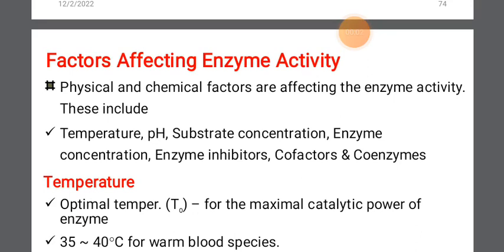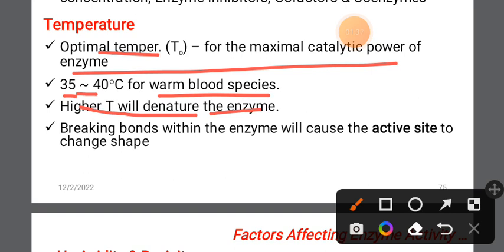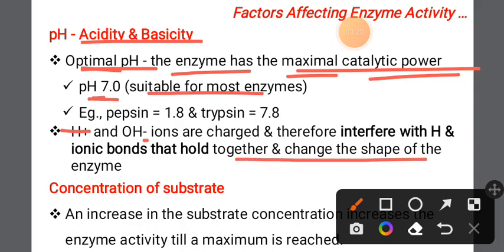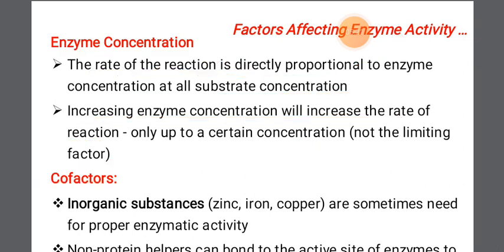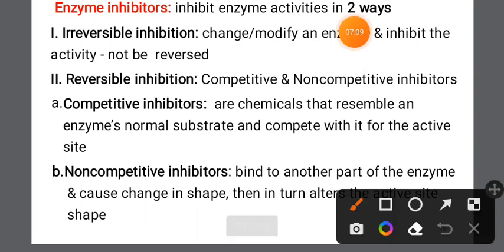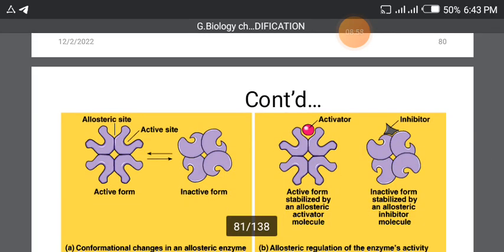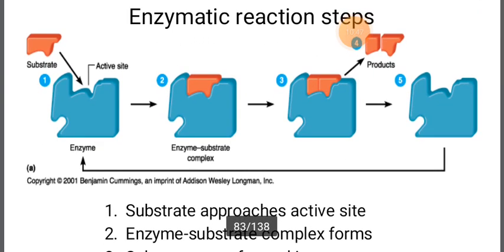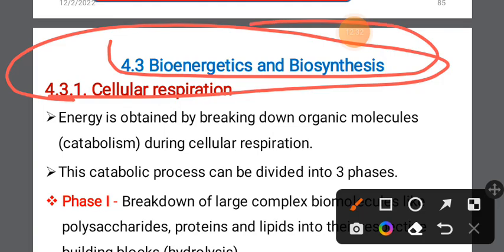ባዮሎጂ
Ethiopian university freshman course general biology chapter 4 part 2